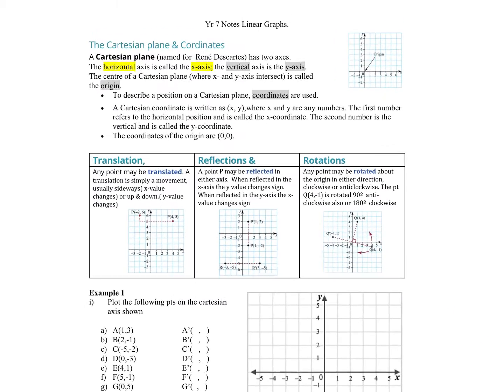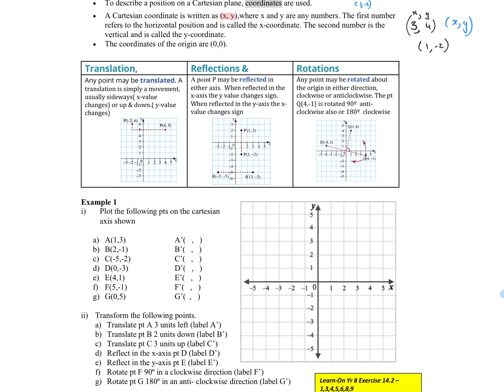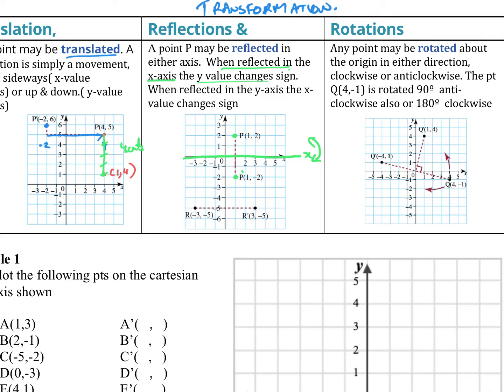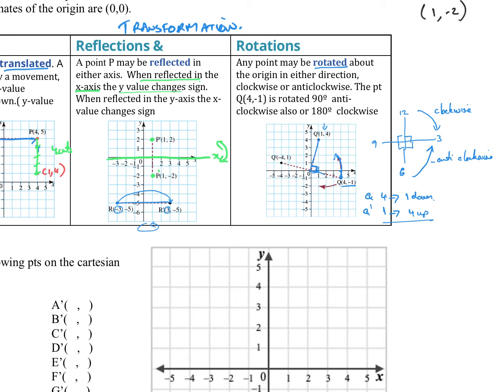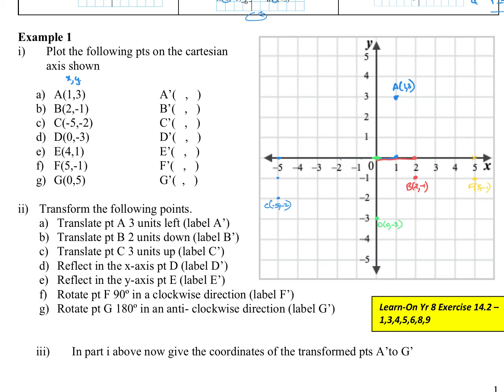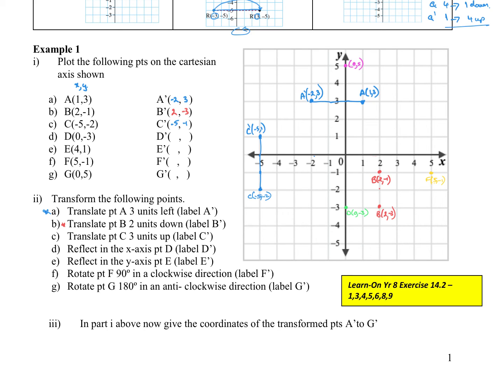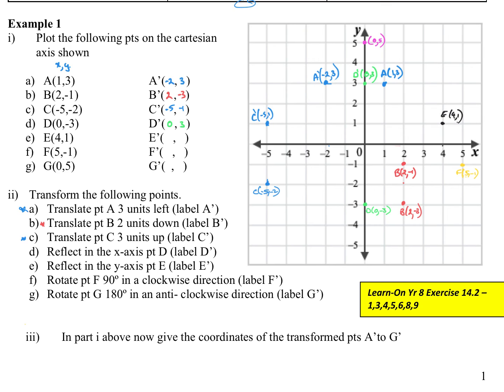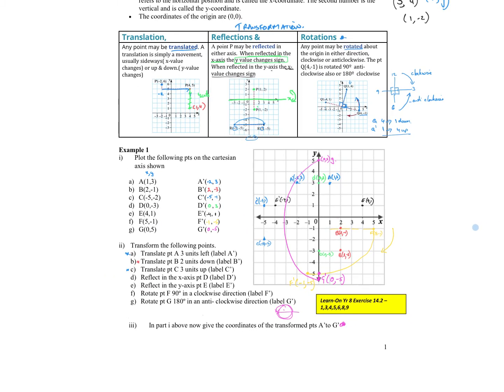Yr 7 Linear Graphs stretch ex 14 2